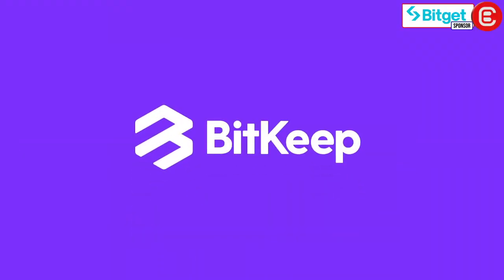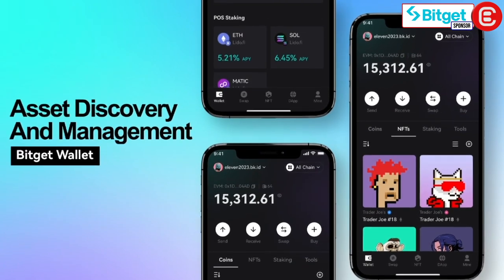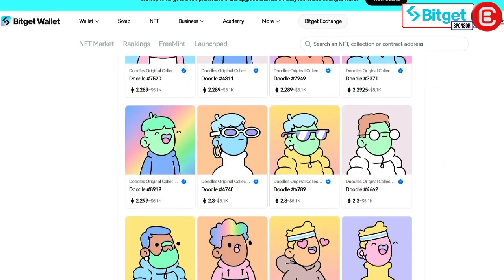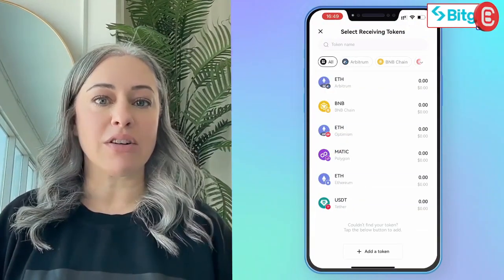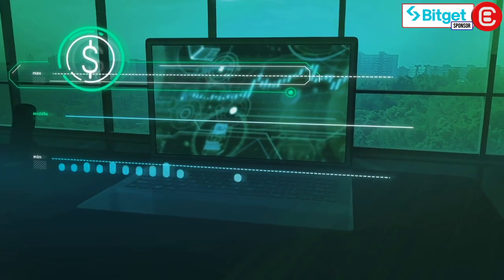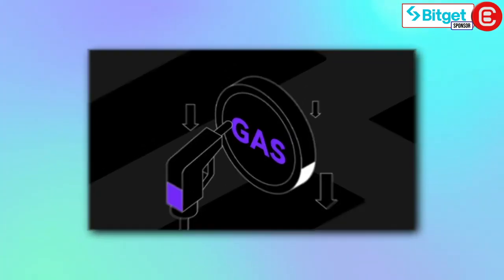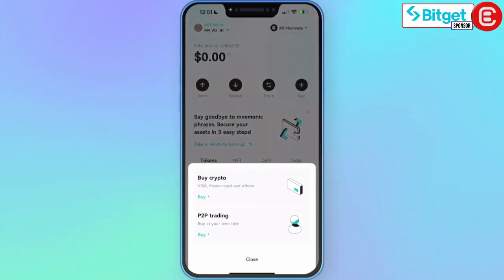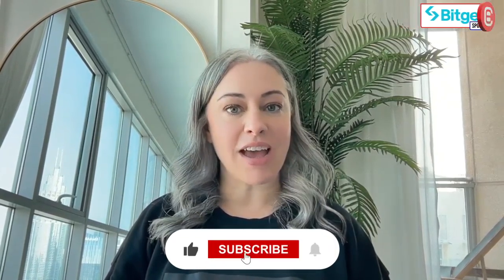Manage And Grow Your Crypto Portfolio!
In this video Annii will show you how she uses the new Bitget wallet to better manage her crypto and portfolio!

📣 𝗛𝗼𝘀𝘁 & 𝗚𝘂𝗲𝘀𝘁 𝗖𝗵𝗮𝗻𝗻𝗲𝗹𝘀:
Annii - Trade Travel Chill

⏱𝗧𝗶𝗺𝗲𝘀𝘁𝗮𝗺𝗽𝘀:
00:00